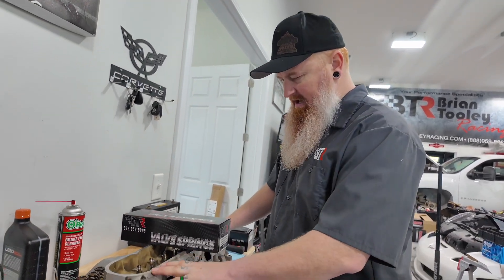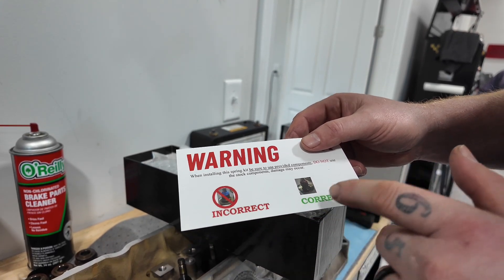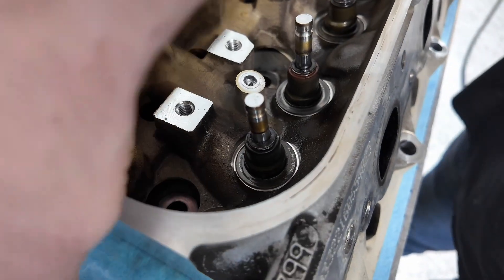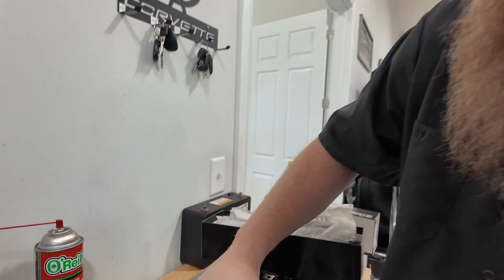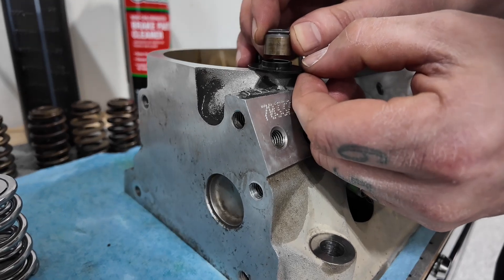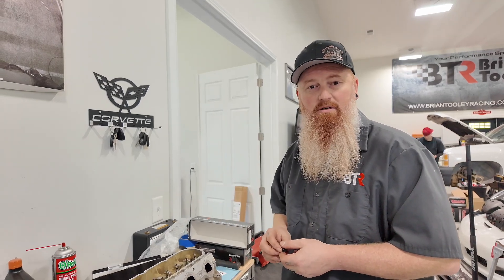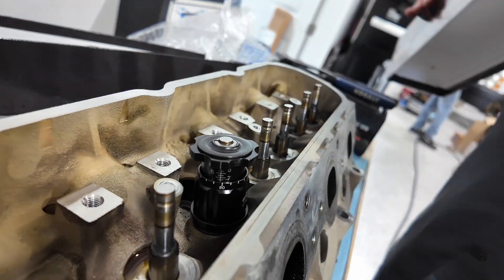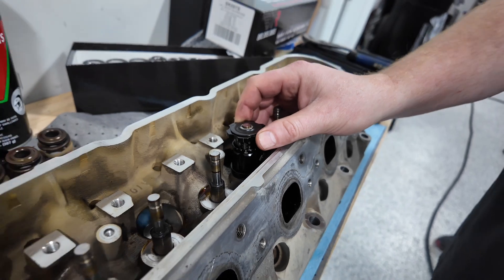BTR Builds: Getting Your Valve Spring Height Right!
In this tech talk with Paul, he covers the proper installation of a BTR valve spring kit using a spring height mic (PN: BTRHM for LS and BTRHM-HEMI for Gen III Hemi).

To get the same BTR merch you see Paul wearing in this video,